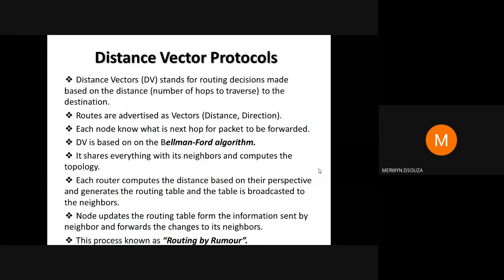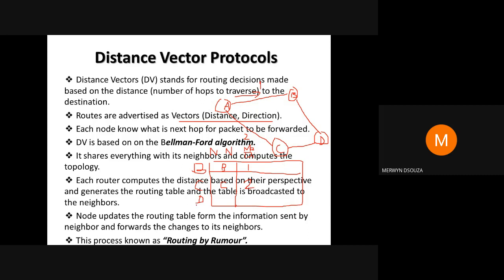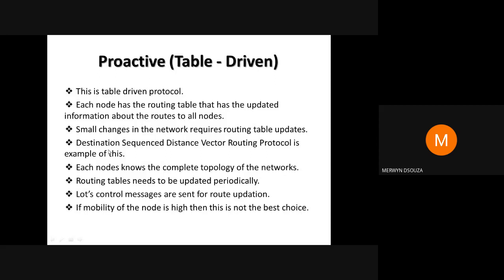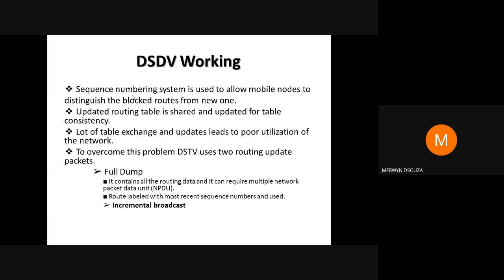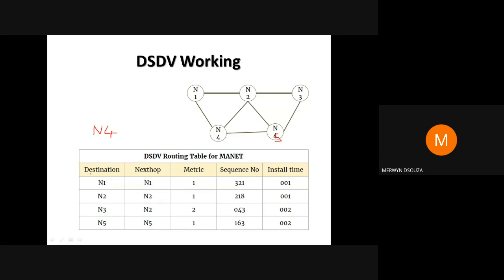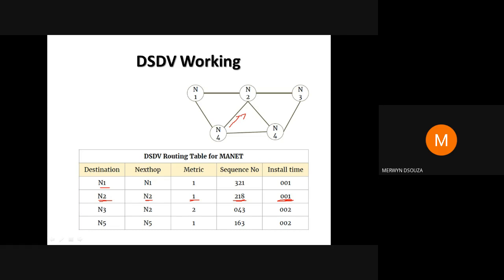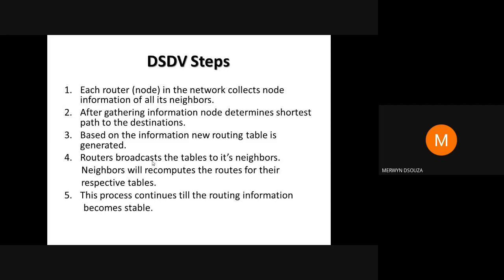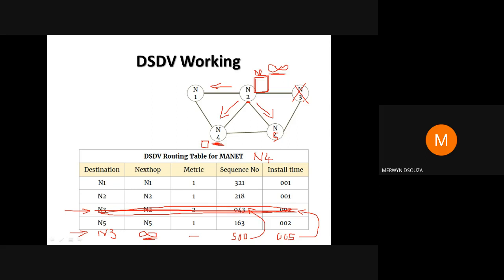Destination Sequence Distance Vector Routing DSDV